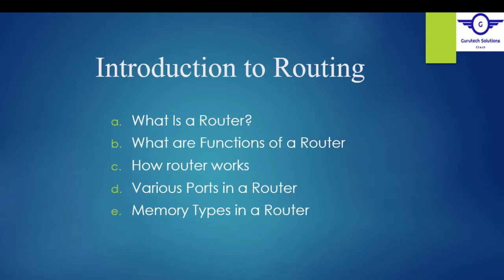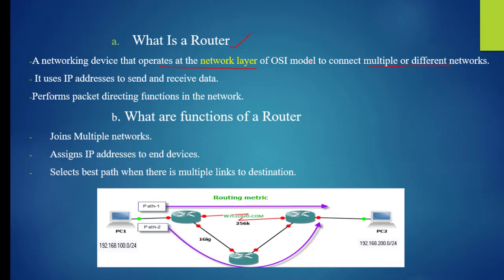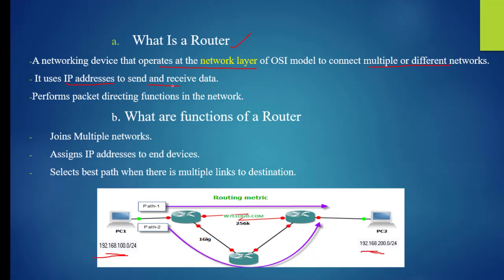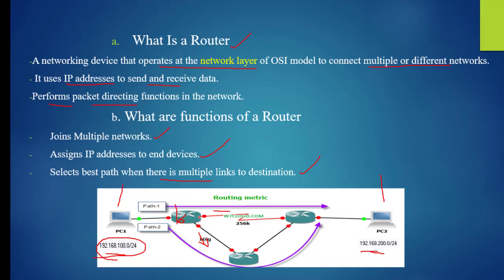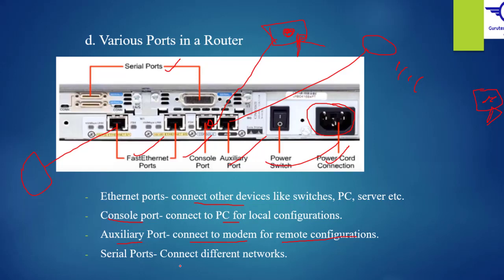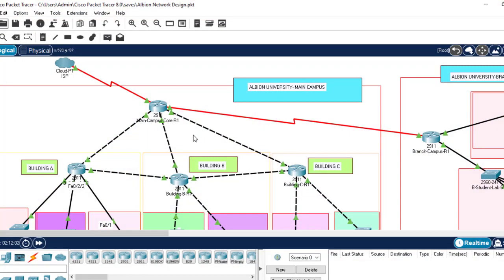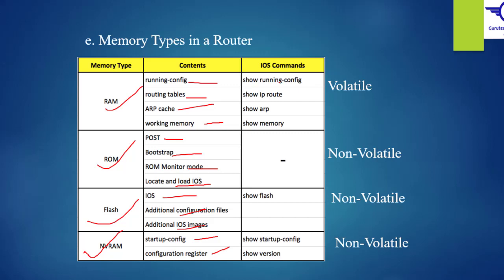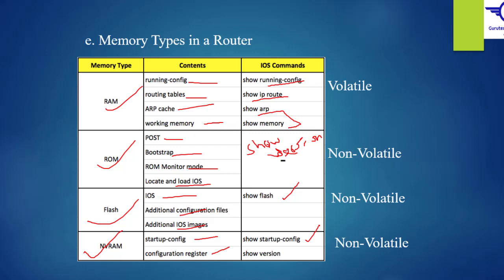20. What is a Router | How Router Works | Functions of a Router | Ports, and Memories in a Router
-What is a Router | How Router Works | Functions of a Router | Ports and Memories in a Router